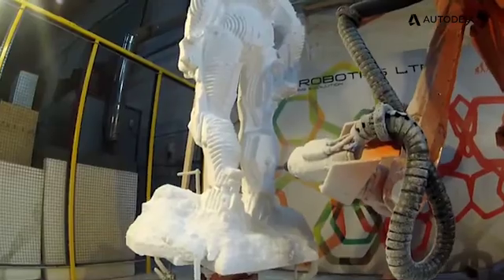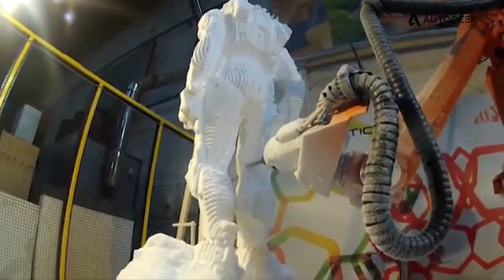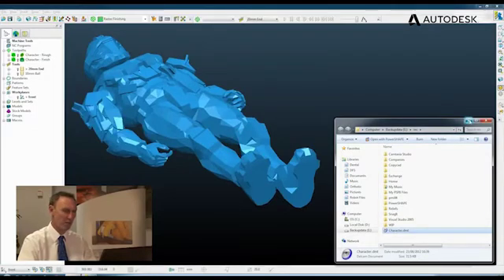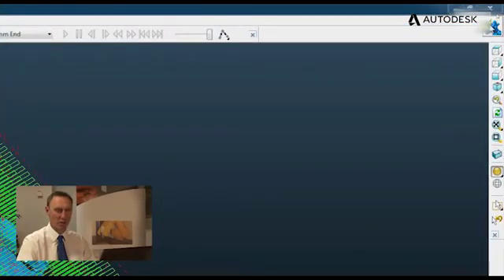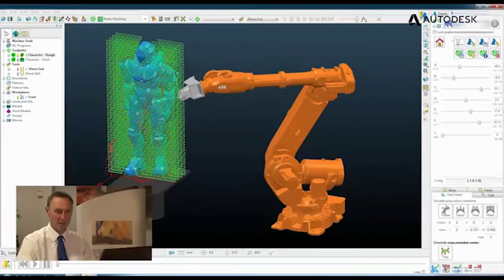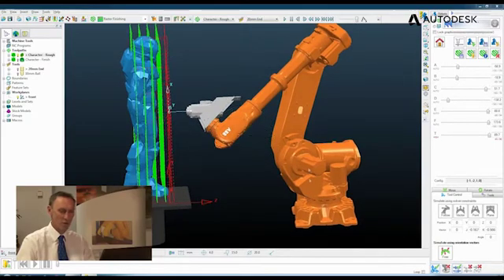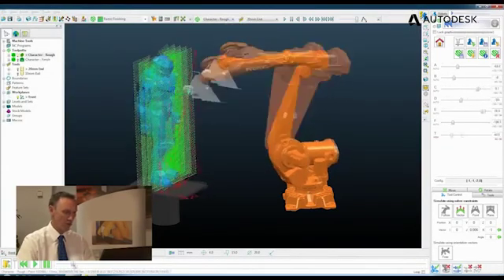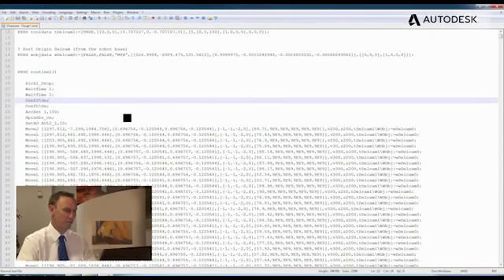Autodesk Robotics Overview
Robots in today's manufacturing industries are indispensable due to their inherent speed, repeatability and accuracy. Despite this, manufacturing is becoming more of a bottleneck, as design engineers are asked to build more complex shapes whilst reducing costs and improving quality. Through simulation, engineers can analyze and test virtually, reducing time and costs associated with physical testing.

Autodesk® PowerMill Robot provides powerful, flexible and intuitive simulation tools for virtual programming, combining the simplicity of optimizing robotic paths with the power to simulate virtual mock-ups of complete manufacturing cells and systems.